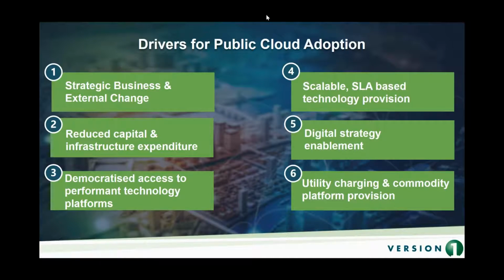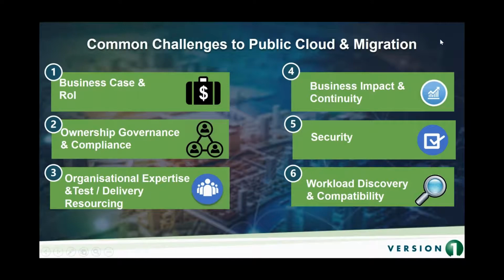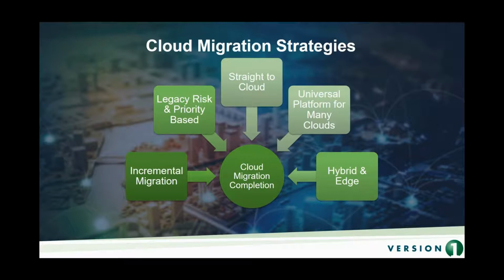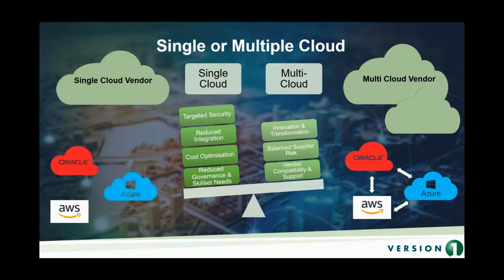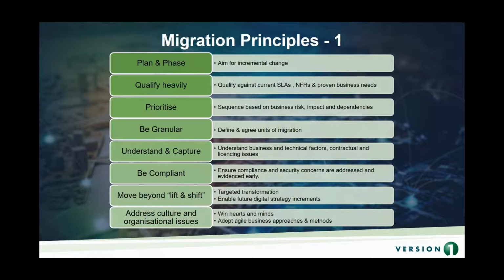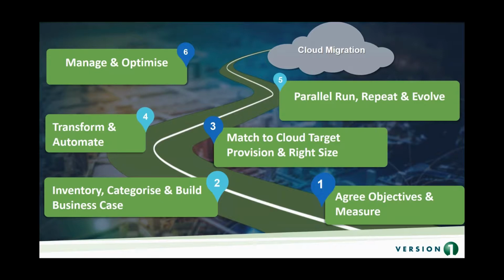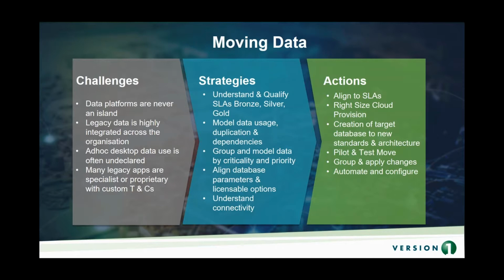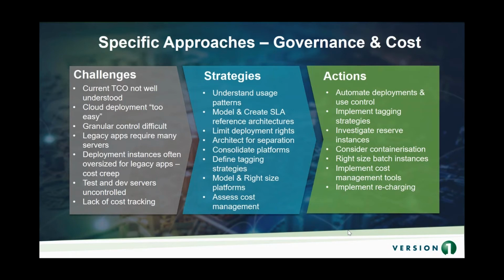Migrating Legacy Apps to Public Cloud Webinar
This Webinar provides a high-level understanding of the likely licencing, support, security and integration challenges that will arise and how these can be fully identified and addressed. To help you successfully plan and migrate legacy applications to target public cloud environments, we will outline suitable high-level strategies for migration scoping, planning and risk mitigation that enable technology transfer, increased business value and organisational change to be achieved. In addition, we help define cloud platform architectures, that are suitably future-proofed, offer reduced technical debt and go beyond simple "lift and shift" transitions.